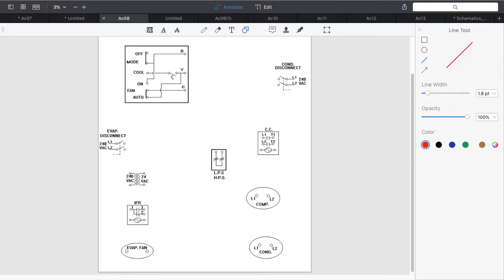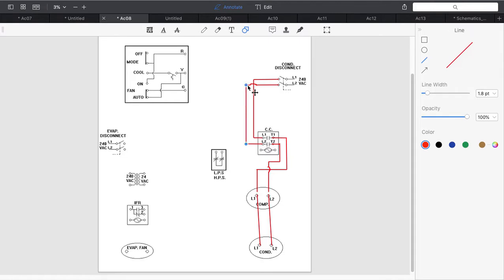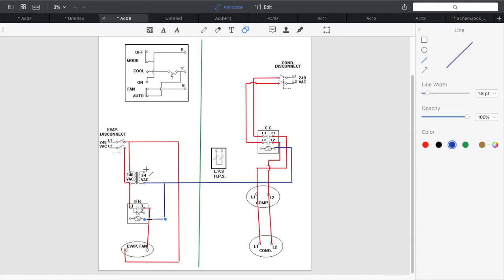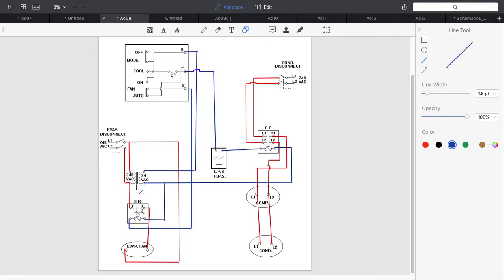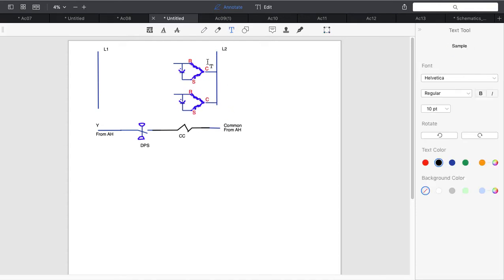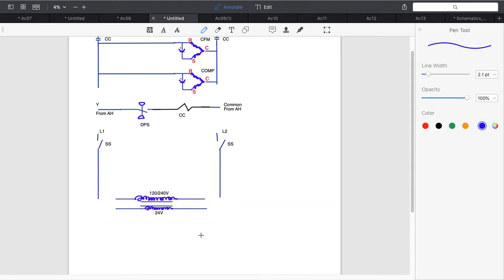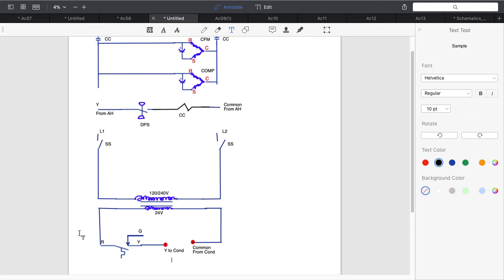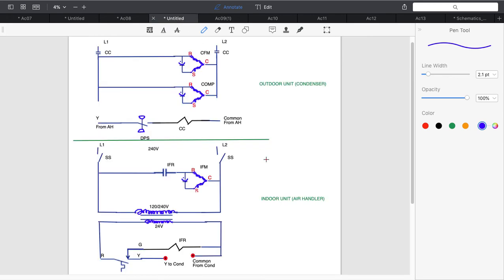Core Air Conditioning - Schematic AC8